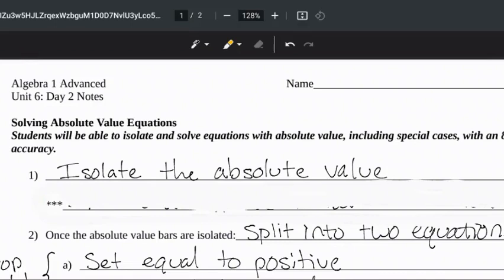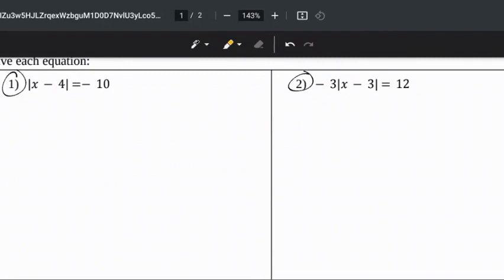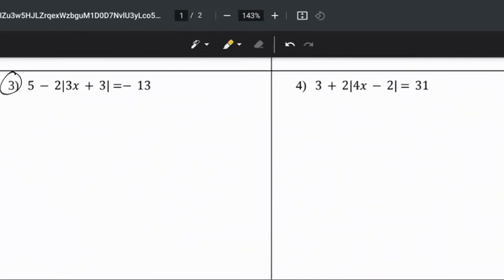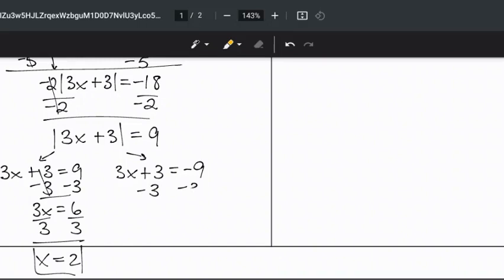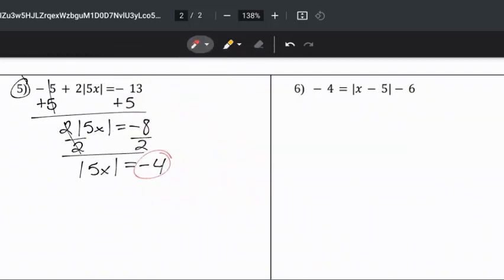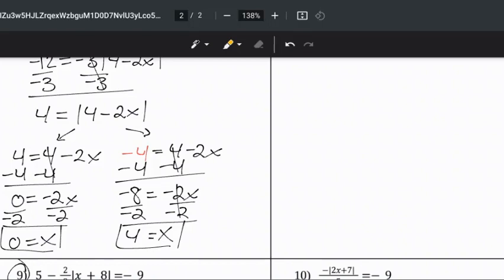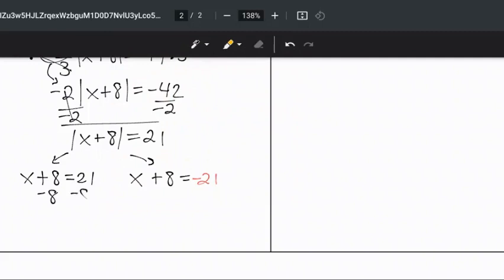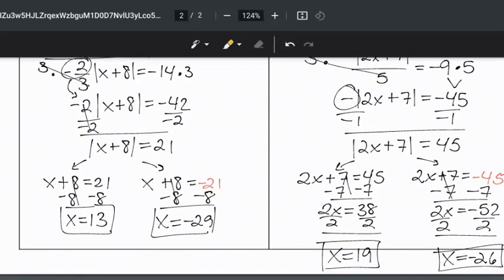Algebra 1 Advanced U6 D2 Notes